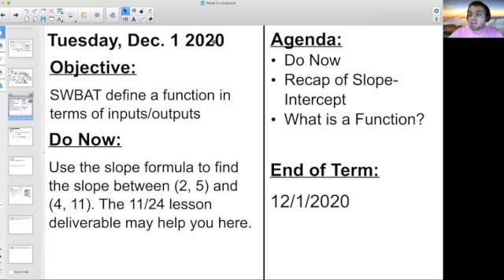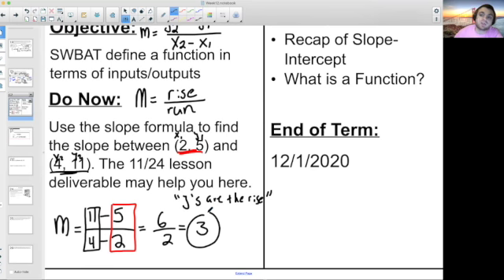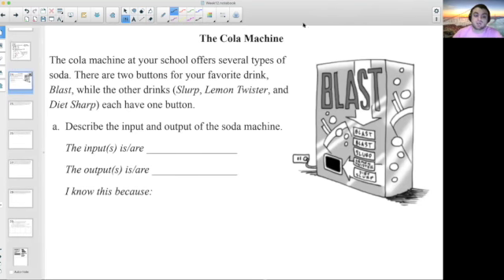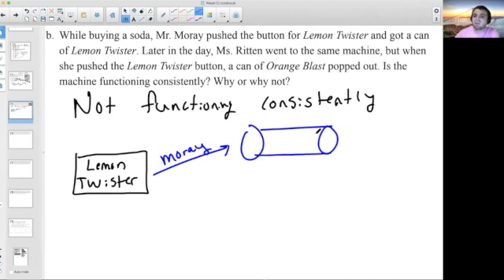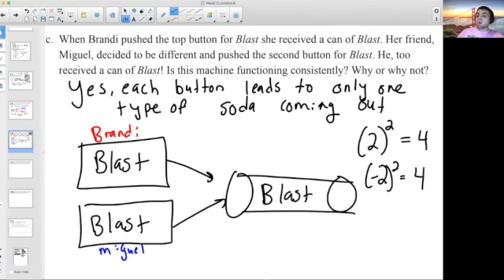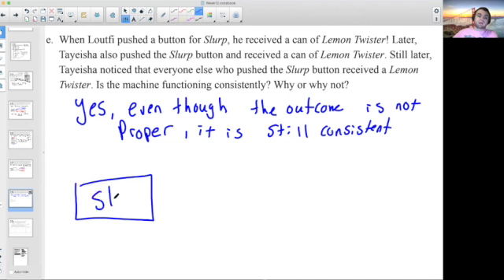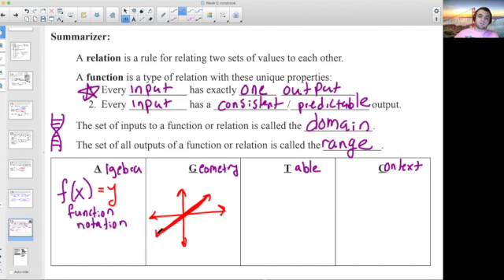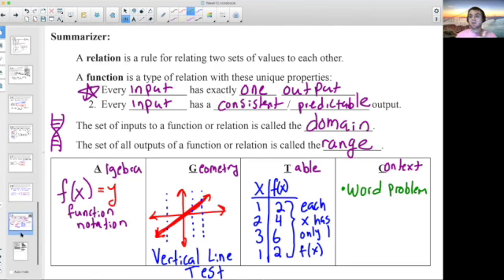Course I CP Lesson Video 12/1/2020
Click "Show More" to see timestamps!!

Hey folks! In this video, I recap slope-intercept form and discuss the cola machine activity that introduces what it means to be a function. Please be listening for the lesson deliverable.

0:00 - Intro
1:49 - Do Now (don't forget to pause, try, then unpause when prompted!)
5:30 - Slope-Intercept Form Recap
6:25 - Writing Equations in Slope-Intercept Form
10:40 - The Cola Machine Intro
14:11 - Cola Machine Scenario 1
17:20 - Cola Machine Scenario 2
21:45 - Cola Machine Scenario 3
24:15 - Cola Machine Scenario 4
26:25 - Summarizer (IMPORTANT NOTES!)